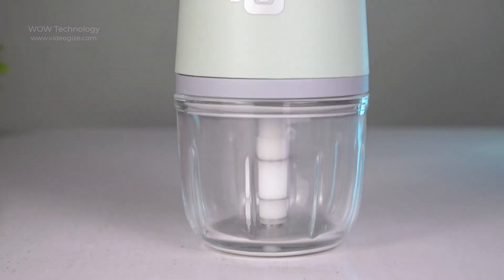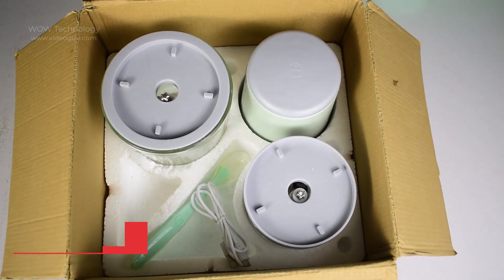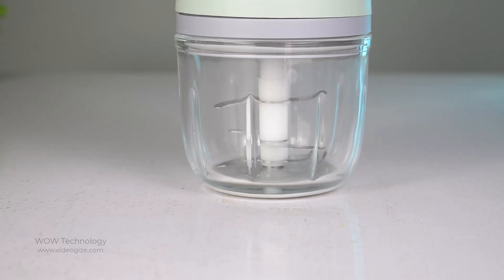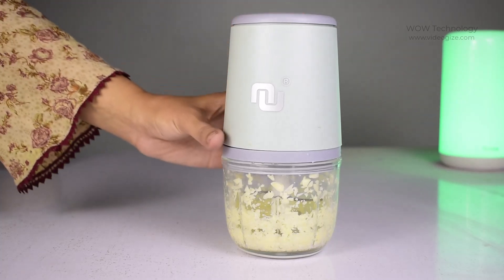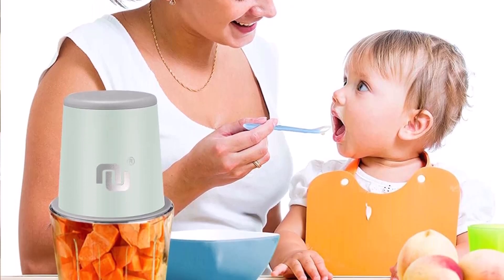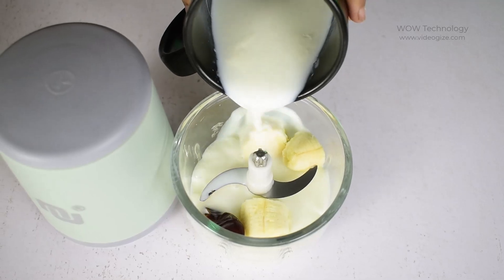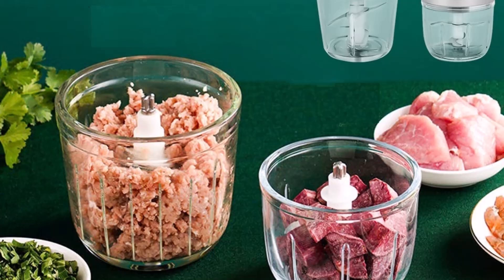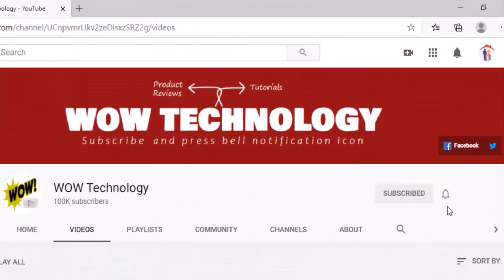Rechargeable Mini Food Chopper - Portable Cordless Electric Baby Food Processor